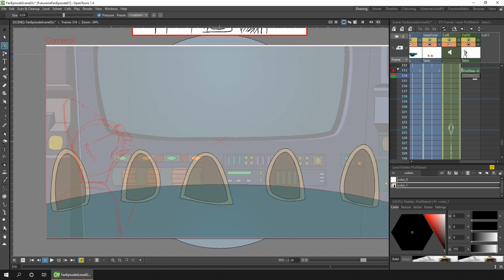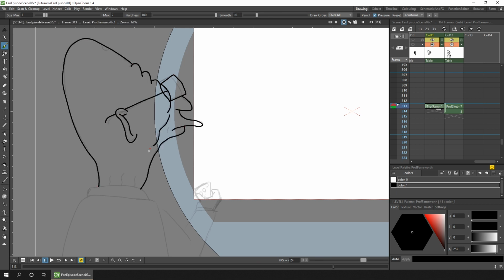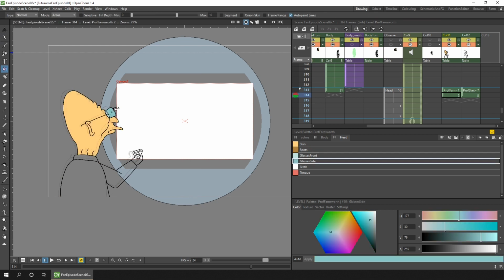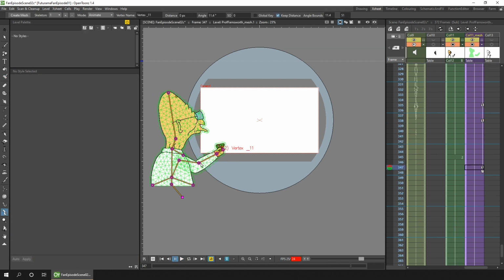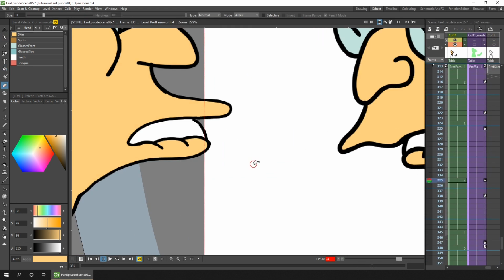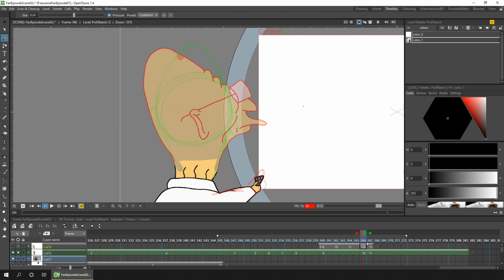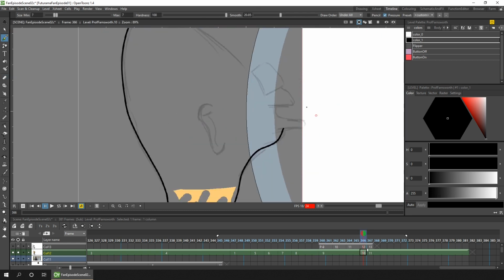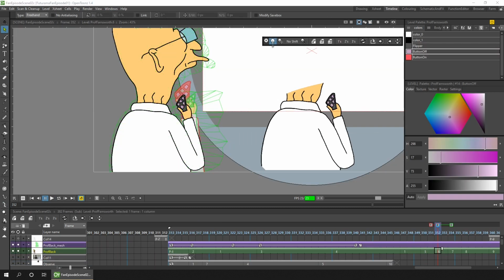Using personal references to draw Professor Farnsworth's movement - in OpenToonz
Reference, reference, reference!

Use reference for your animations was the lesson re-learned, again, from my work this week on the next shot in the Futurama project. Most of the work went well, but drawing the professor's arm foreshortened into the distance (should that be aftshortened?) was difficult to not make it look too small. So I used reference of myself performing the action to try to get it right, which helped ... up to a point.

But along the way you'll see me using the plastic tool, altering the mesh after creation, as well as frame by frame animation and using the Shift and Trace feature.

However, to prevent the video being 12 hours long, I've speeded it up a little and cut out large parts. I hope you still enjoy the process.